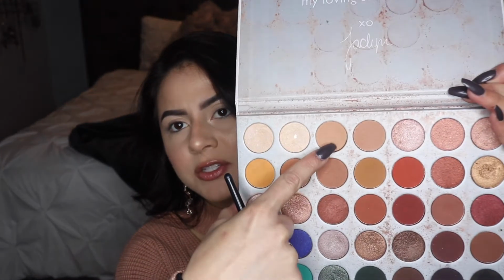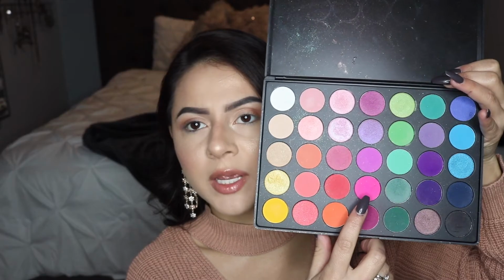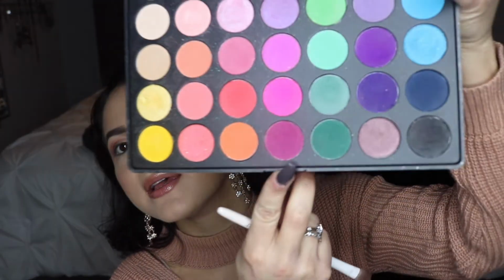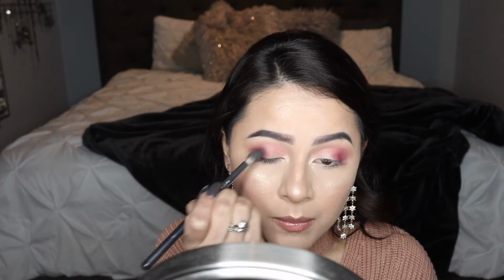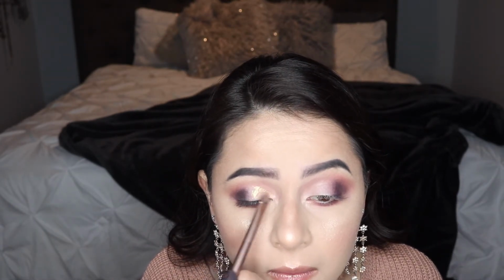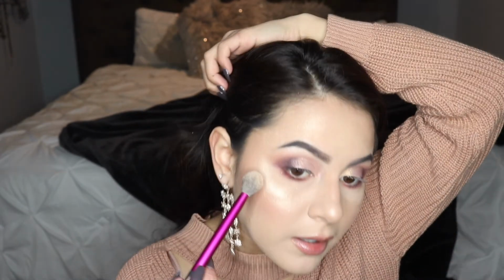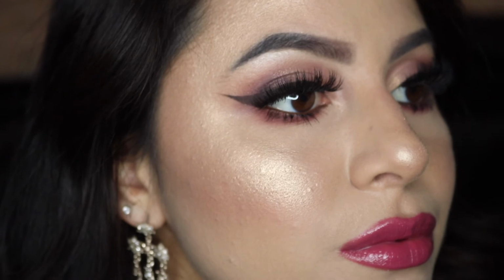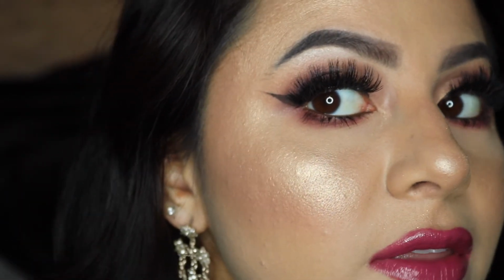Valentine's Day Glam | 2018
Products used :
Mac slow/fast/slow dazzleshadow
kkw ultralight beam - rose gold
sorme liquid liner in brown
maybelline liner in brown

xoxo